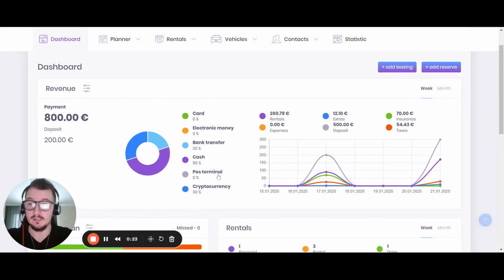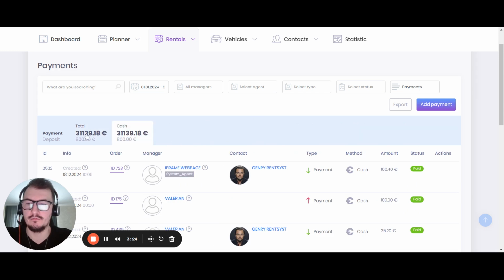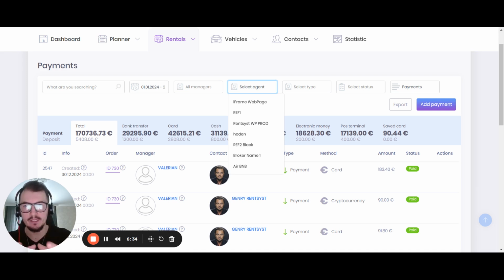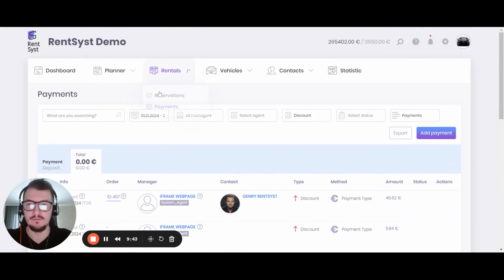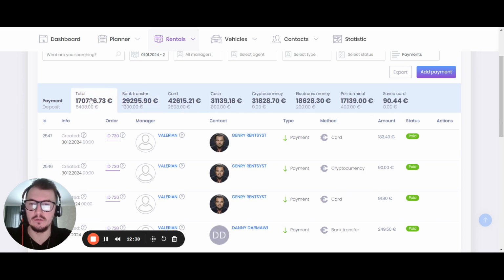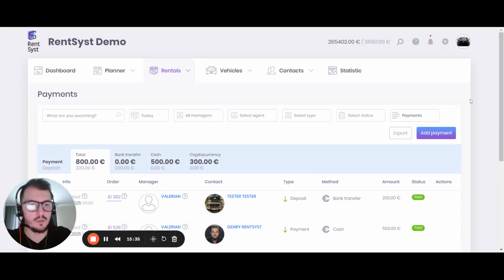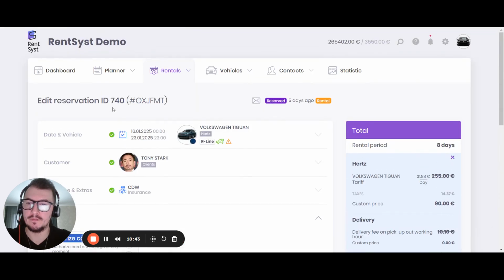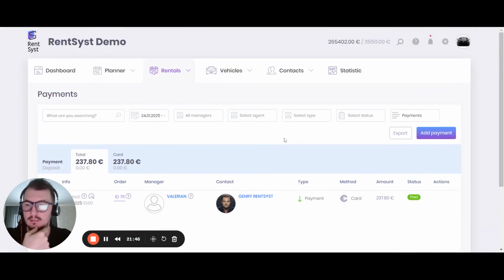Payments module | RentSyst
Talking about "Payments" tab:
► payment methods
► type of transactions
► tracking payments
► tracking refunds
► payment filters and statuses
► how to add a new transaction

00:00 Intro
01:38 Payments vs Statistics
02:39 Filters
15:32 Transactions